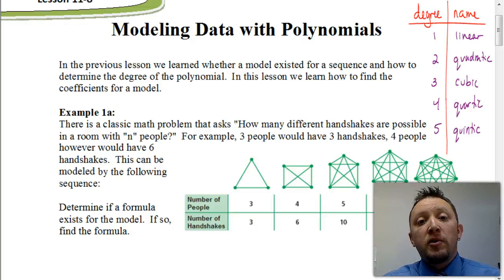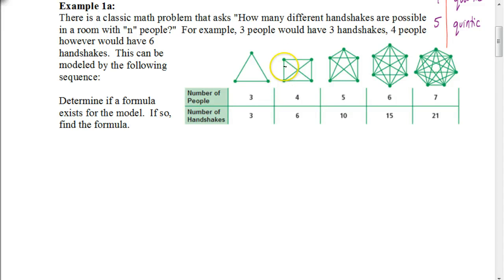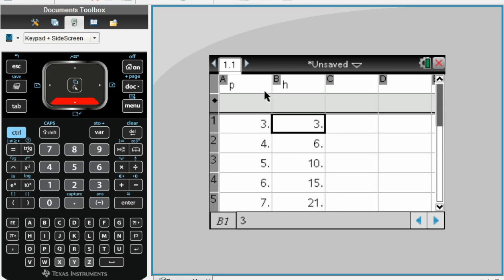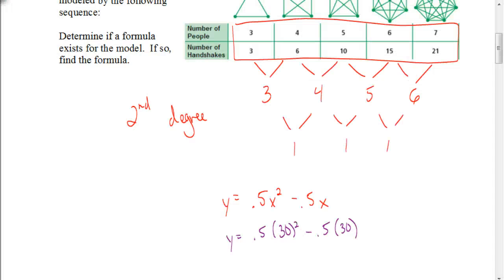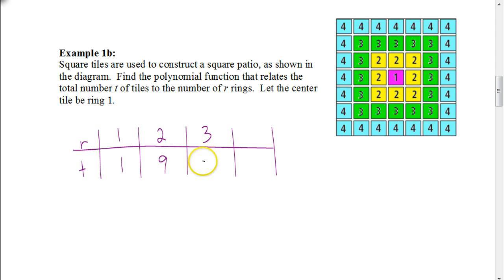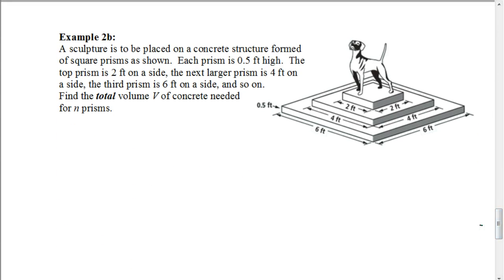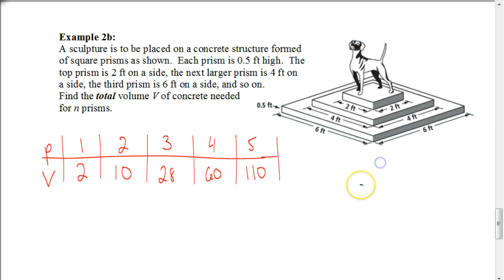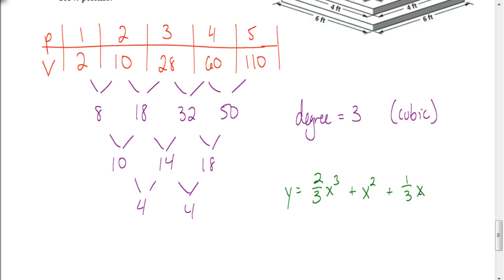Lesson 11.8 Using TI-nSpire to Model Data with Polynomials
In this video you will learn how to find a regression equation for a polynomial.  In order to do this you need to be familiar with the finite diffierence theorem and have a TI-nSpire or similar graphing calculator.